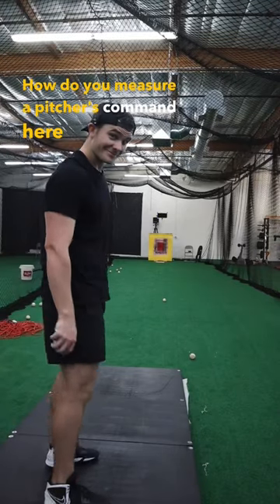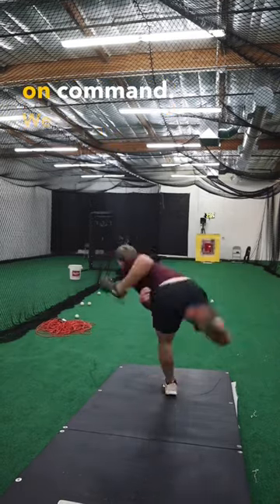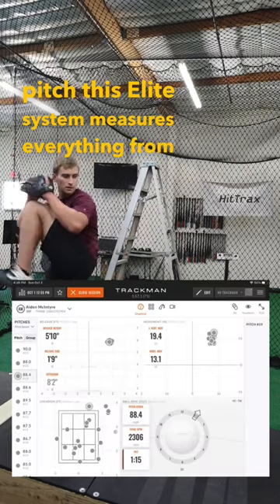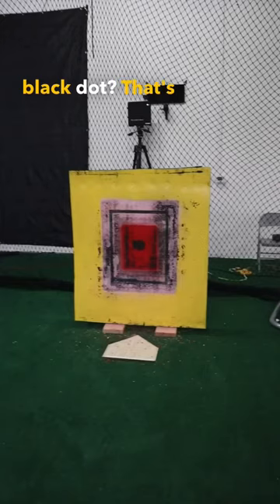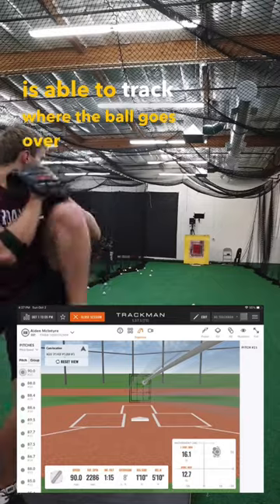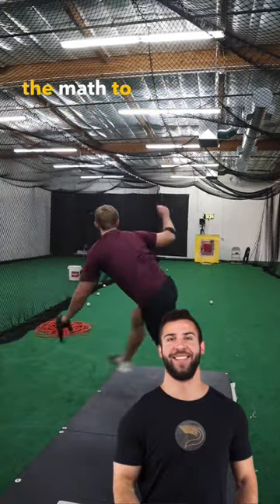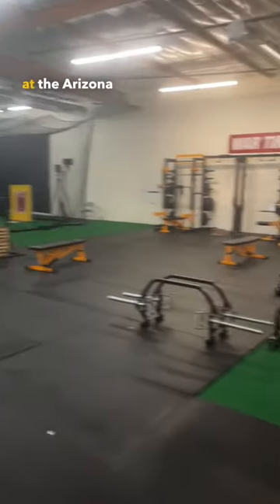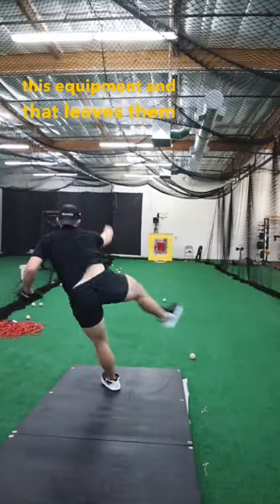Measuring pitchers command can be easy